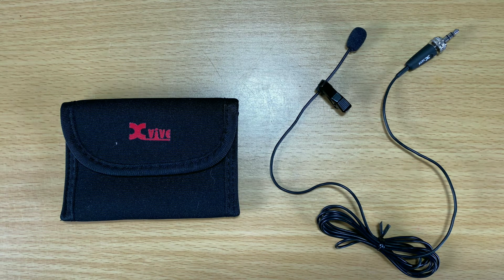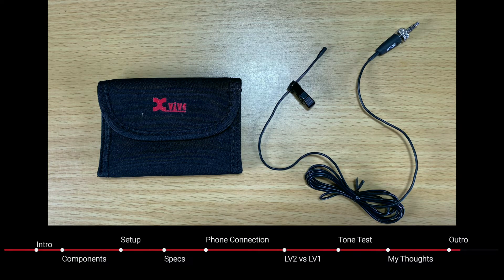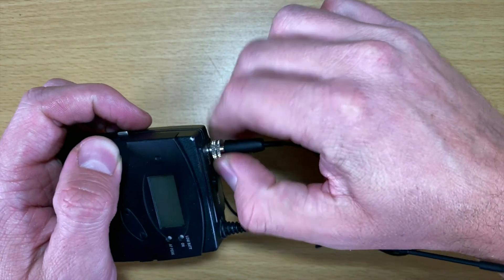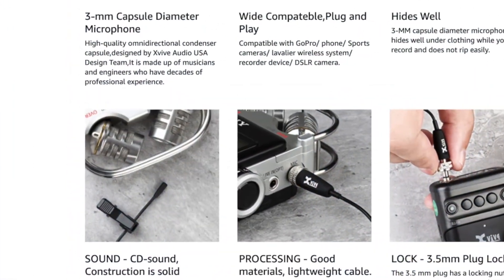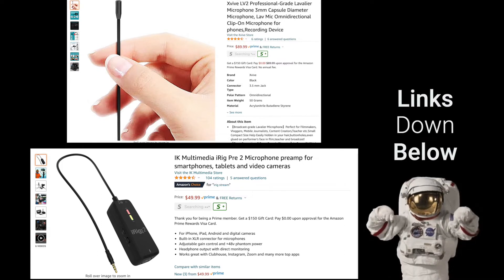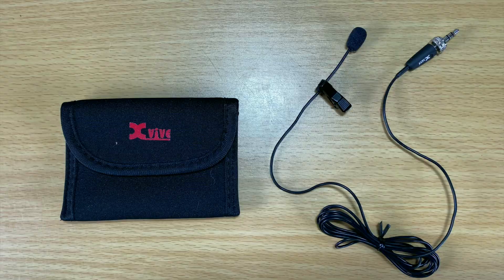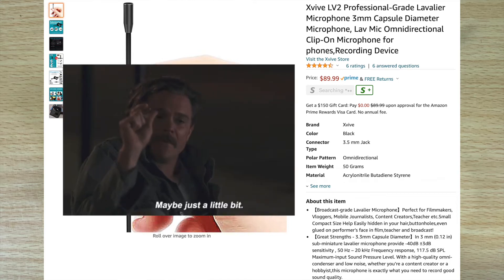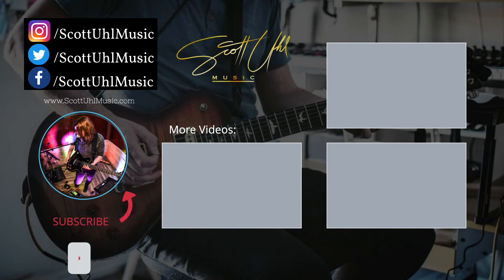MINIATURE Lavalier Microphone - Xvive LV2 - Demo/Review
In this video, we are checking out probably the tiniest lavalier microphone I've ever seen, the Xvive LV2 lav mic system. I demo how to setup it and how it sounds, and give my review on the microphone. Thank you to Xvive for sending me this product to try out. I'm not being paid to say anything about it, they just sent it to me to try.

0:00 - Intro
1:15 - Components
2:03 - Setup
2:38 - Specs
3:17 - Phone Connection
3:45 - LV1
4:02 - Tone Test
5:05 - My Thoughts
5:48 - Outro

🔥 PURCHASE LINKS 🔥
◆ XVIVE - LV2 MINIATURE LAV MIC ◆

◆ XVIVE - LV1 LAV MIC ◆

◆ IKMultimedia iRig HD2 ◆

◆ iRig PRO I/O ◆
    Audio Interface

◆ iPAD Mic Stand Clip◆